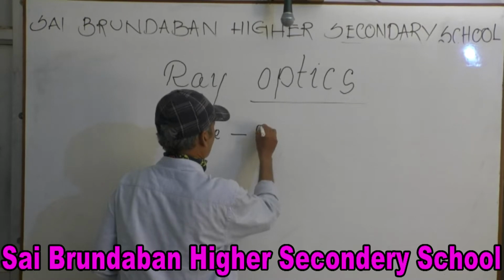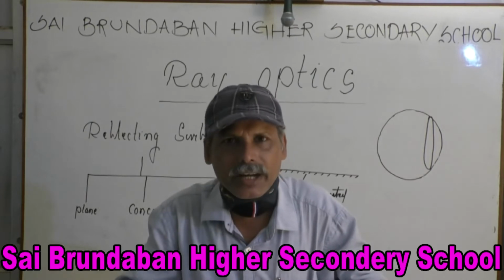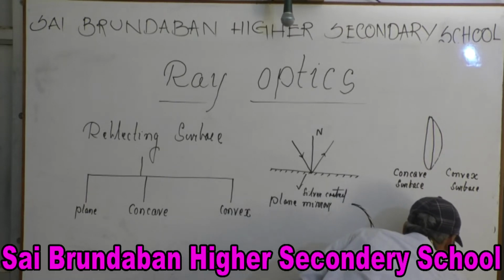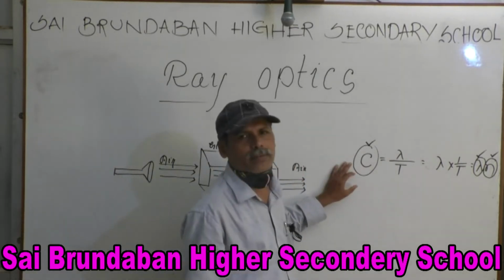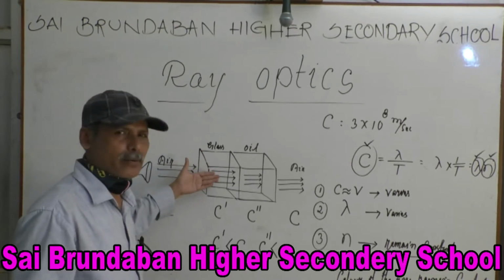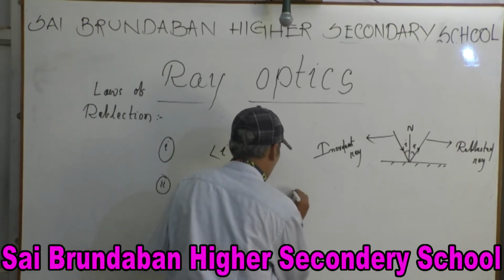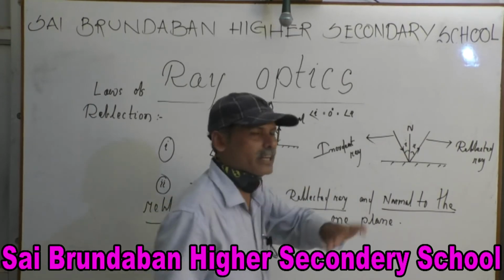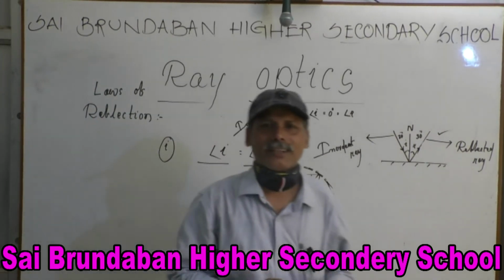Physics class 3